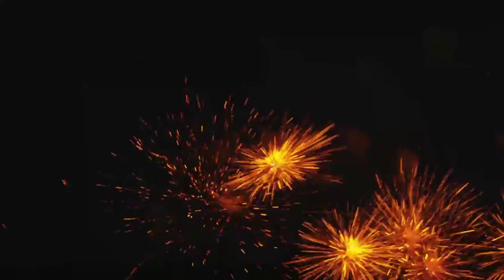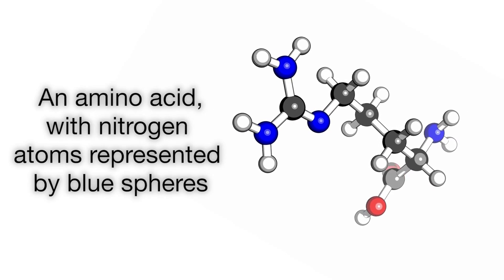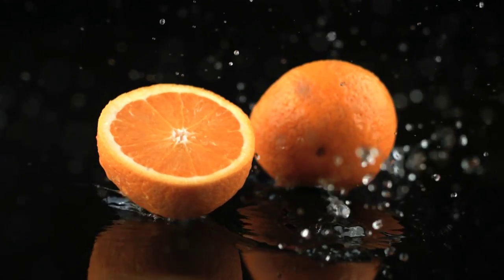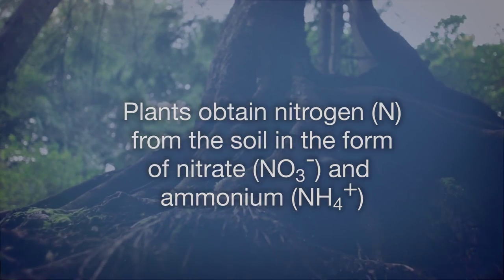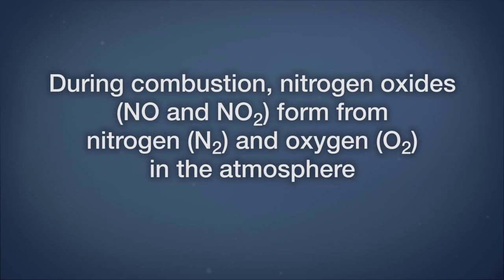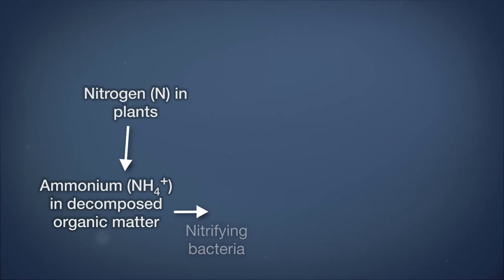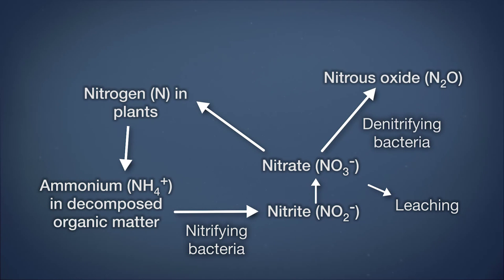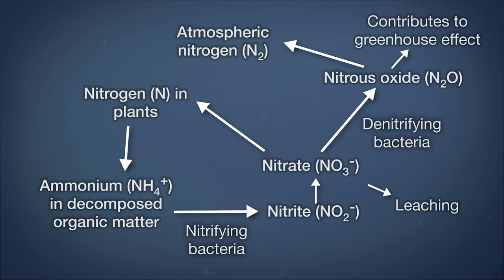The Nitrogen Cycle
Watch this video to learn about:

-How nitrogen is taken from the atmosphere
-The different transformations nitrogen can undergo in the soil
-How humans influence the nitrogen cycle